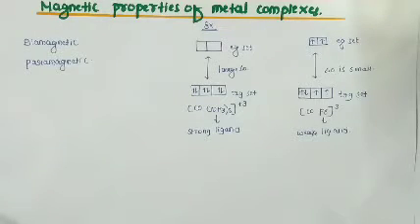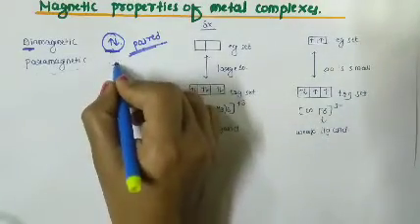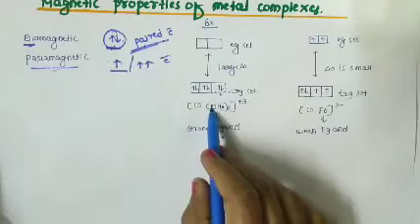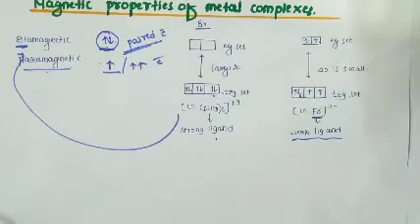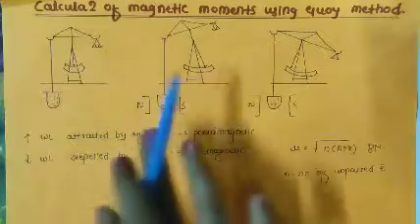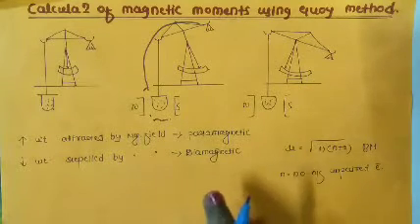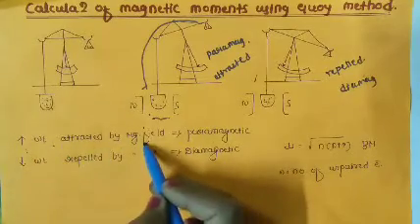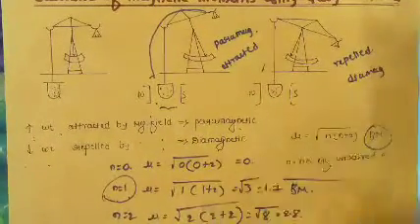B Sc VI sem Coordination compounds;Magnetic Properties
Magnetic properties